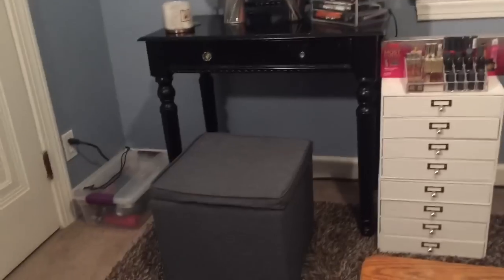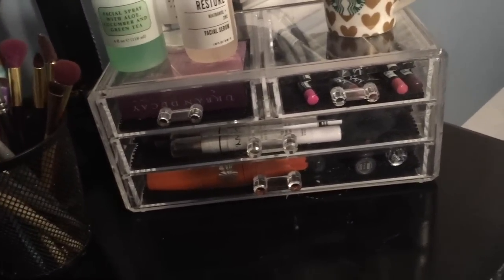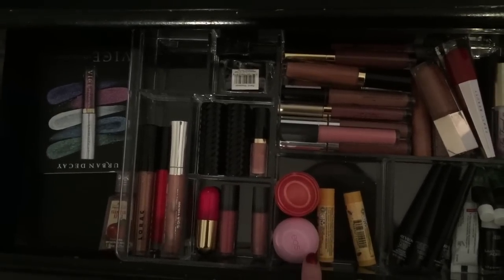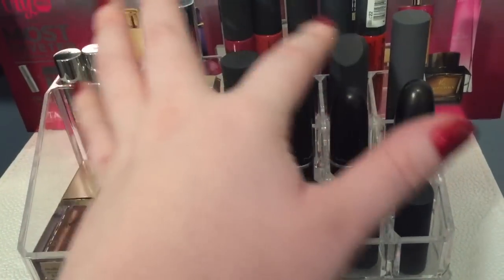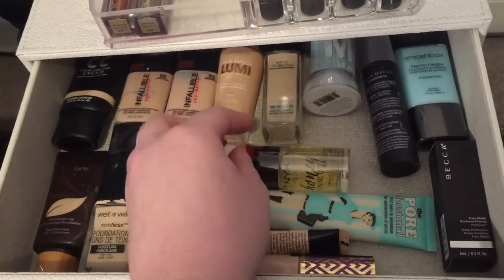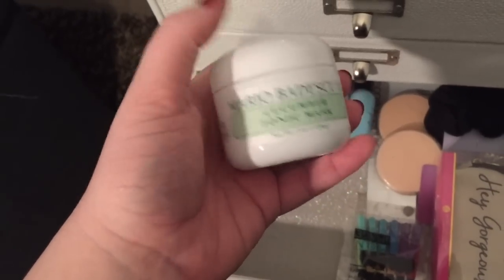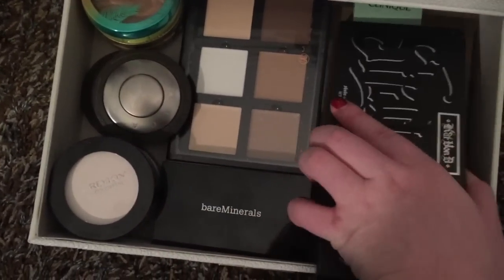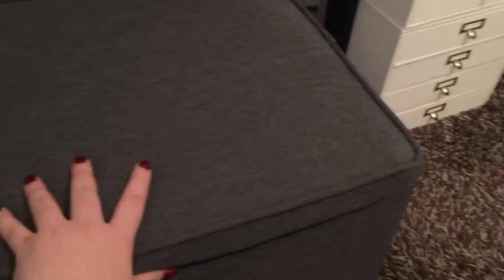REALISTIC MAKEUP COLLECTION// COLLEGE STUDENT EDITION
I hope you guys enjoyed this realistic makeup collection! Do we have any makeup in common?! I'm so incredibly thankful for you. I can't wait to continue my YouTube journey with you guys! LOVE YOU!!! xoxoxo

HOW I GET FREE THINGS AS A SMALL YOUTUBER + HOW YOU CAN GET FREE THINGS TOO! *ITEMS SHOWN*//

ILY SO MUCH XOXOXO